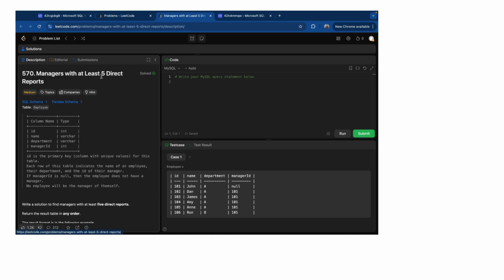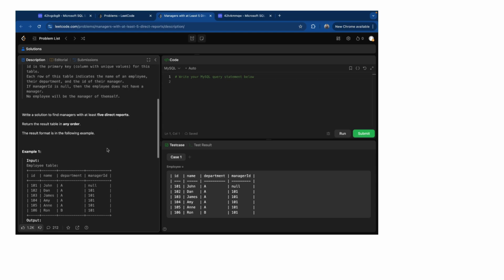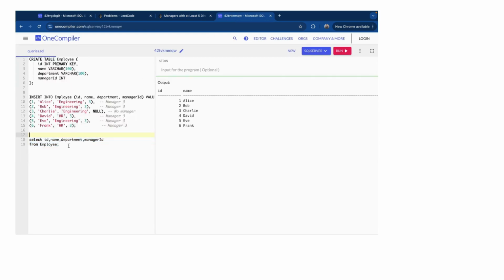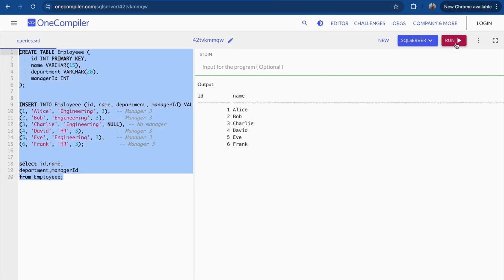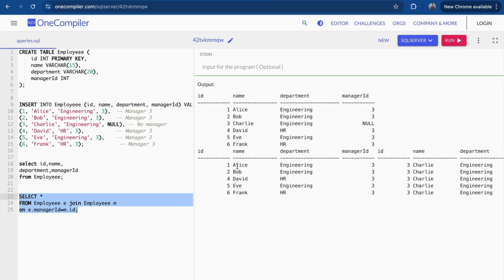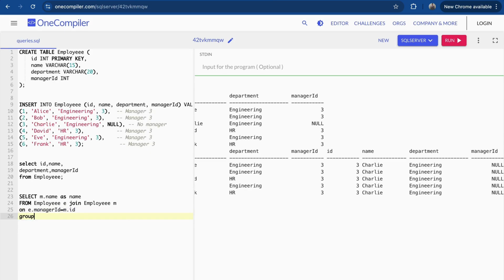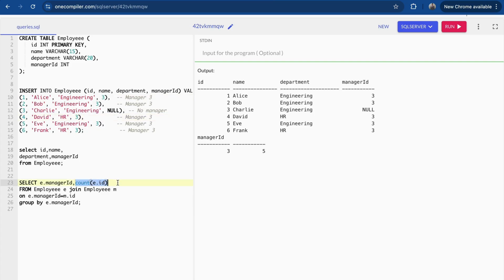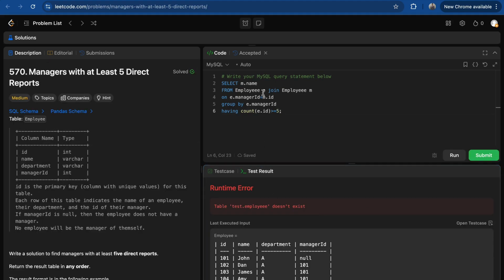570. Managers with at Least 5 Direct Reports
👨‍💼 In this video, we will walk through an SQL query that helps you find all the managers who have at least five direct reports. Whether you are preparing for coding interviews or need to brush up on SQL queries involving joins and aggregations, this tutorial is perfect for you!

🔥 Topics Covered:

Understanding self-referencing tables in SQL
Using GROUP BY and HAVING clauses to filter results
Working with COUNT() to get report counts
Handling NULL values for employees without managers

CREATE TABLE Employeee (
    id INT PRIMARY KEY,
    name VARCHAR(15),
    department VARCHAR(20),
    managerId INT

INSERT INTO Employeee (id, name, department, managerId) VALUES
(1, 'Alice', 'Engineering', 3),  -- Manager 3
(2, 'Bob', 'Engineering', 3),    -- Manager 3
(3, 'Charlie', 'Engineering', NULL), -- No manager
(4, 'David', 'HR', 3),           -- Manager 3
(5, 'Eve', 'Engineering', 3),    -- Manager 3
(6, 'Frank', 'HR', 3);            -- Manager 3

select id,name,
department,managerId
from Employeee;